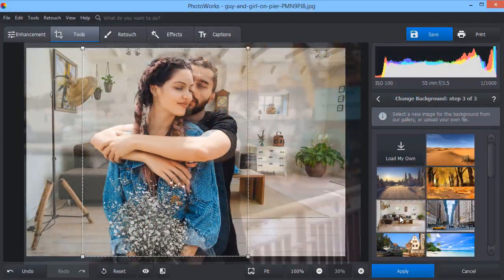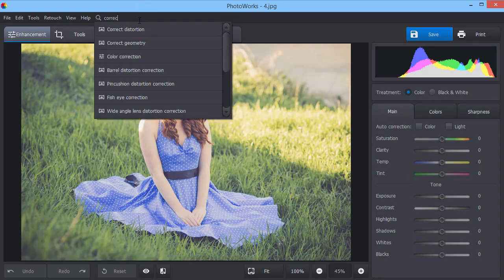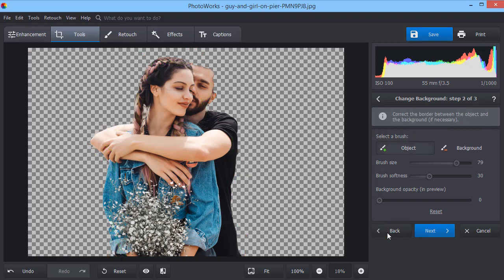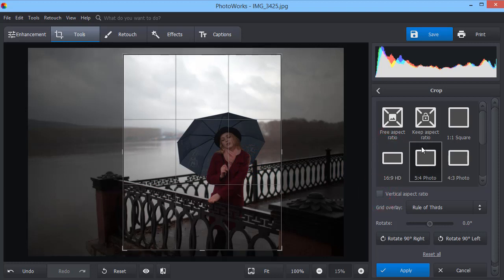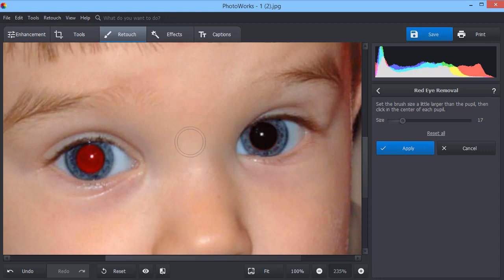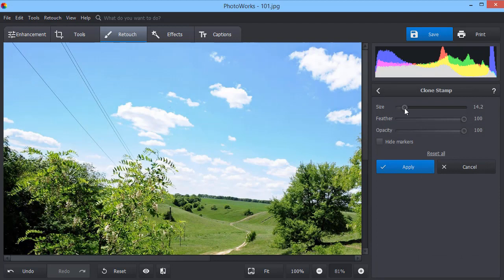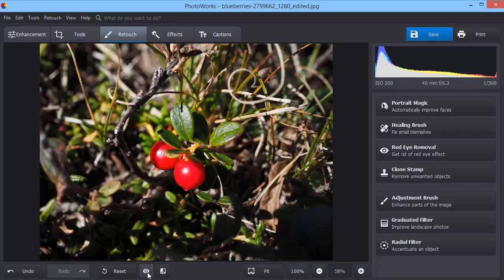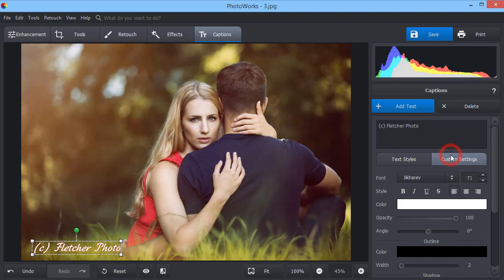📷PhotoWorks 5.0 - Easy-to-Use Photo Editing Software Review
Looking for a good image editor jam-packed with various tools? Try out PhotoWorks

PhotoWorks is an easy-to-use photo editing program that is suitable for both new and advanced users. Thanks to the simple interface and convenient Search option, you won’t have to waste time digging in the whole program for this or that feature. As a result, the workflow is very pleasing: a few clicks and stokes and the task is done. The convenient comparing tool will help you see the difference between the original and edited image.

What can you do with this software? A whole lot! It has an extensive toolkit comparable to the top-rated image editors:

🔸 Replace image background with a few brush strokes
🔸 Change a certain color without damaging the others
🔸 Remove unwanted objects like wires, people or junk
🔸 Retouch portraits like a pro with the Portrait Magic presets
🔸 Add captions and watermarks
🔸 Apply dozens of different one-click effects

Want to grab your pictures and experiment with this easy-to-use photo editor? Then download PhotoWorks and turn your images into pro shots!